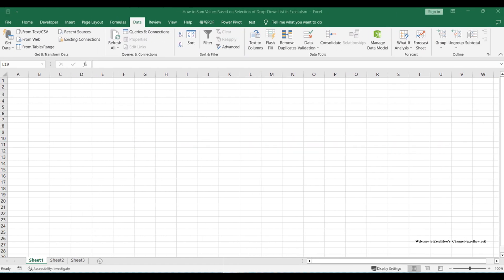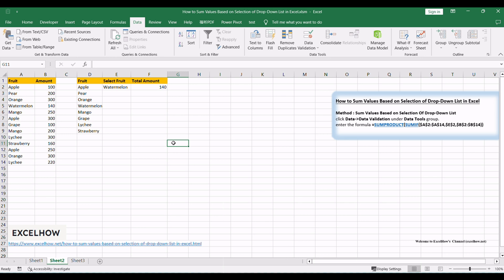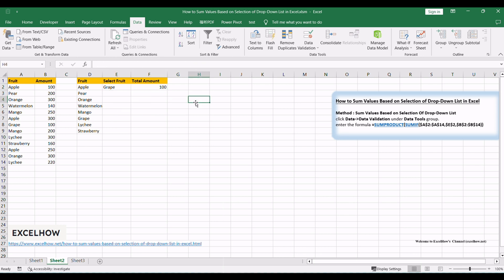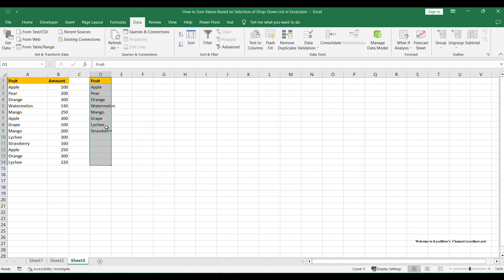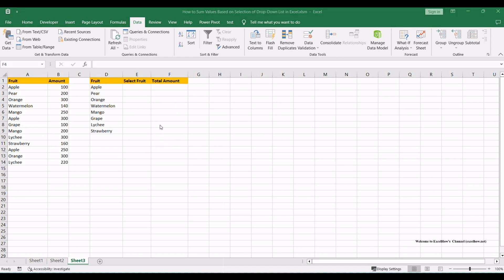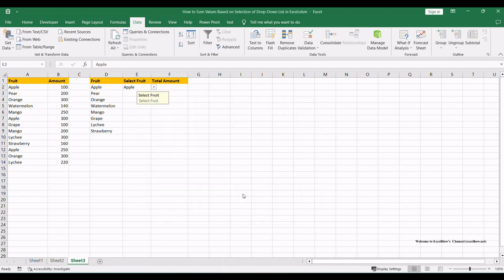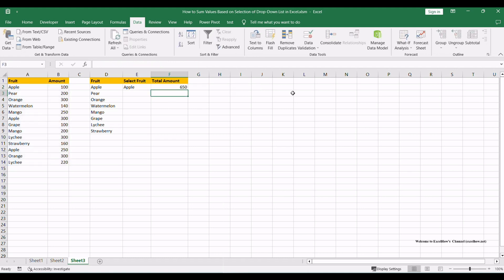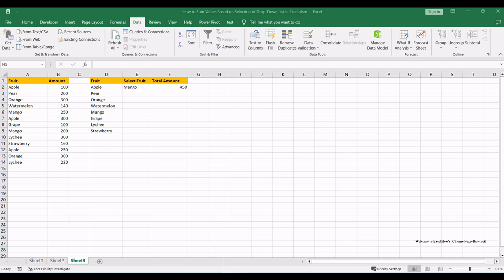How to Sum Values Based on Selection of Drop Down List in Excel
This tutorial where we'll explore a smart way to sum values based on the selection of a drop-down list in Microsoft Excel. In this video, we'll delve into one powerful methods using data validation and Excel functions.